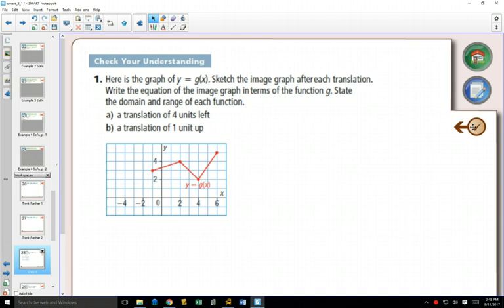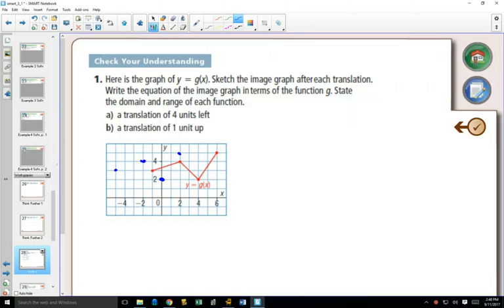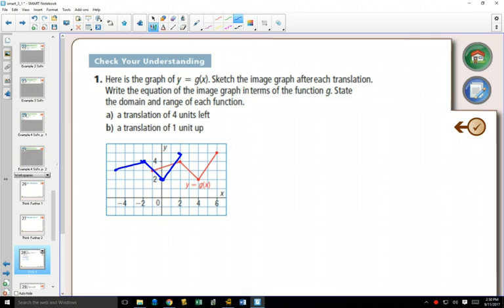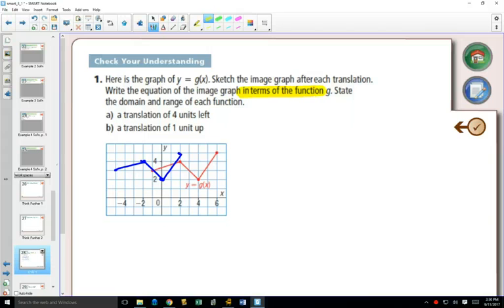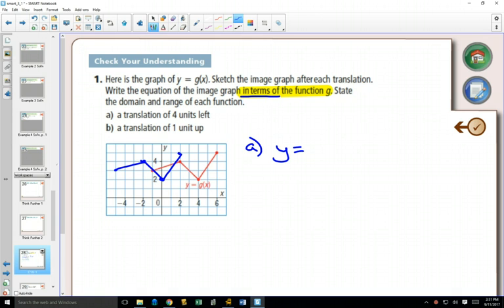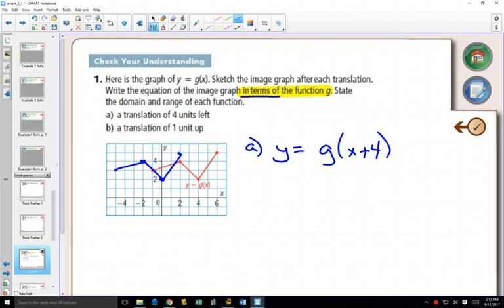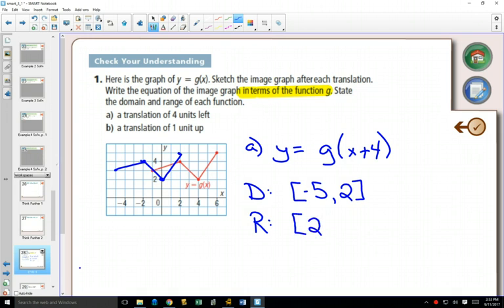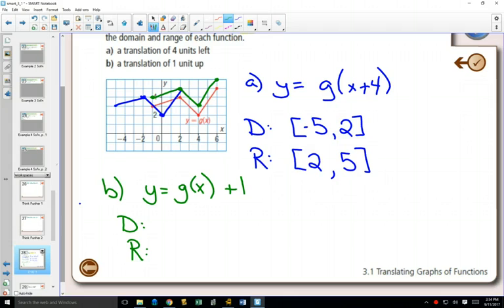40IB 3 1 Example 1